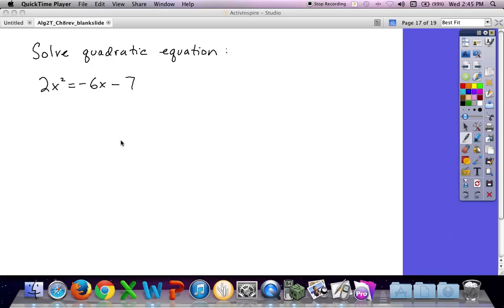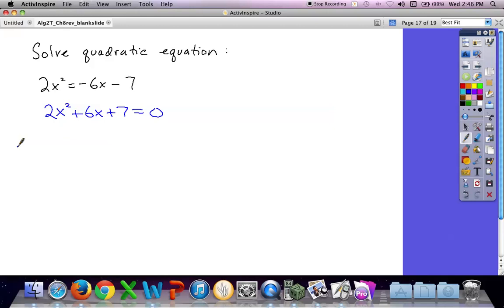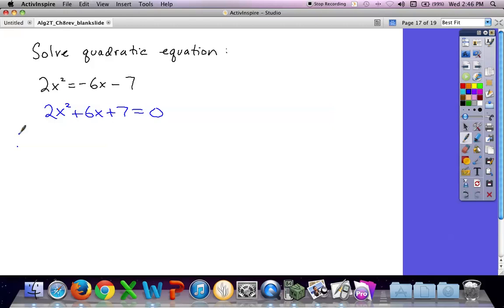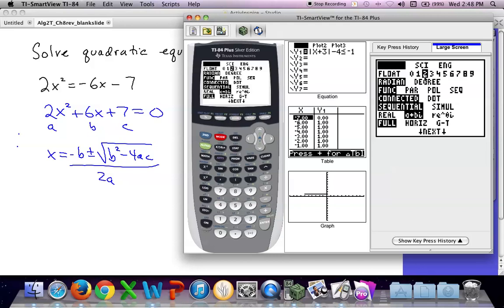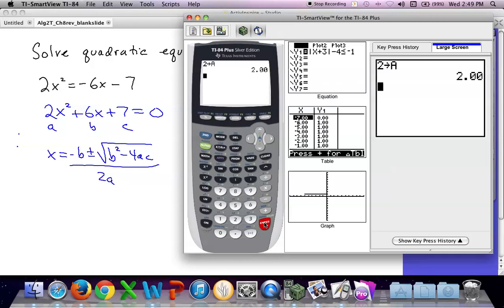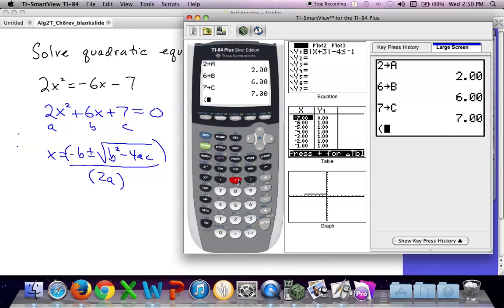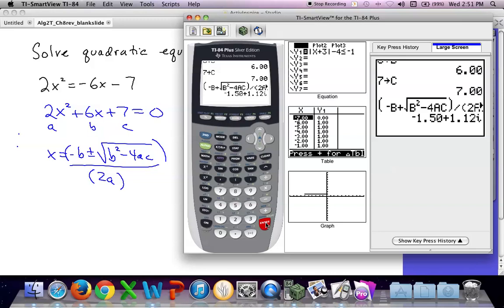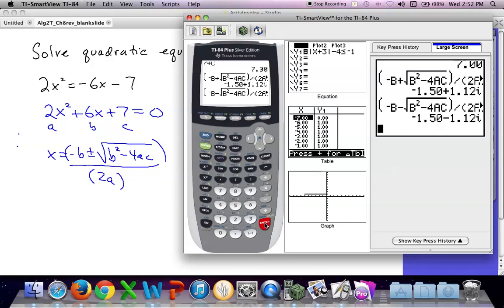Alg2T Ch8rev 14